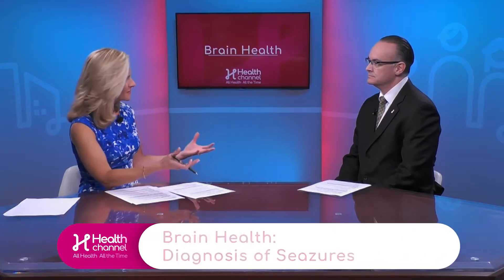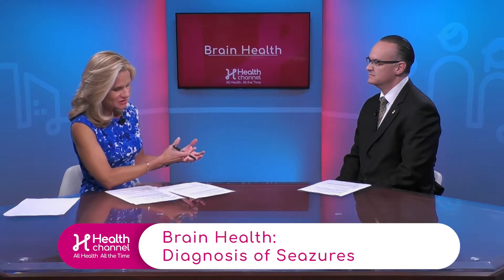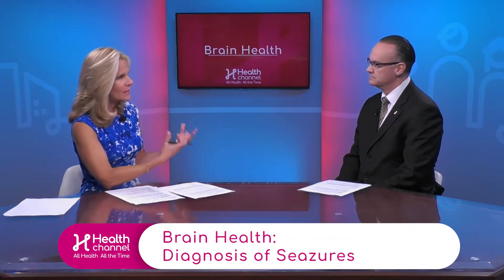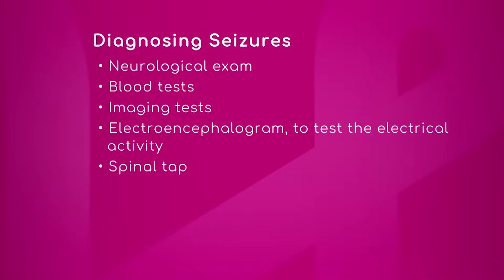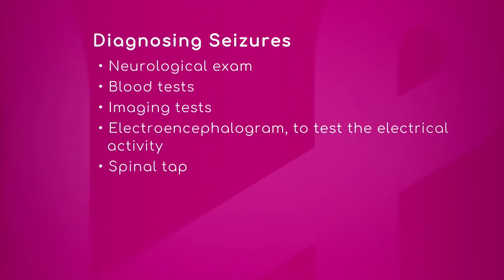Diagnosis of Seizures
Dr. Alberto Pinzon, Neurologist with Baptist Health Neuroscience Center, says diagnosing seizures sometimes is easy when physicians have clear events, but sometimes it’s very difficult and the personal history is the most important part.
Metabolic conditions can cause seizures even hypothyroidism can be associated with them, he says. Neurological exam, blood test, spinal tap, imaging tests, blood tests and electroencephalogram also can help in order to have a better diagnosis.